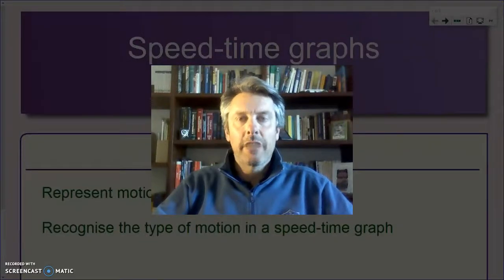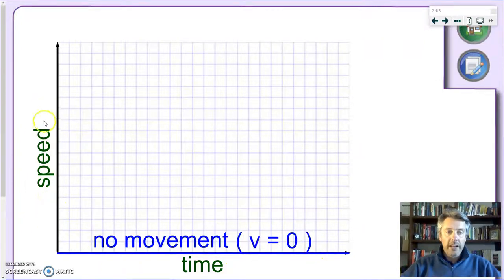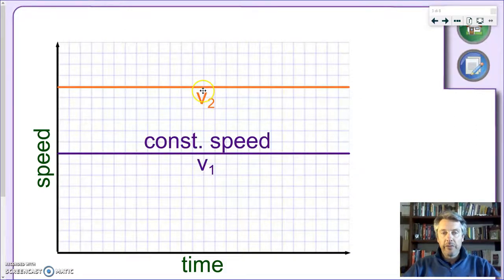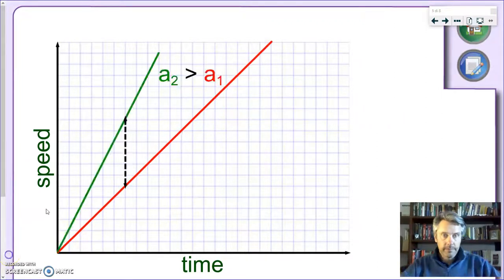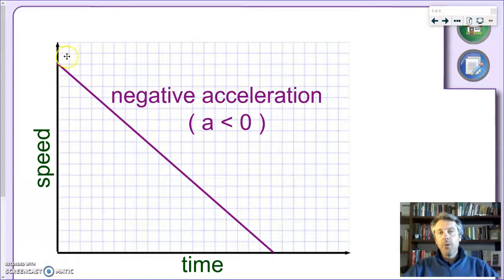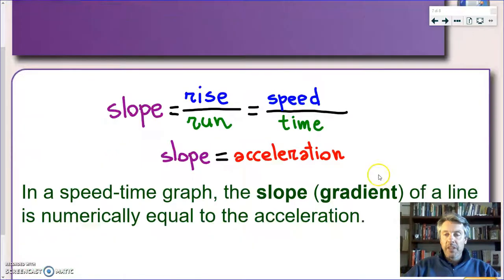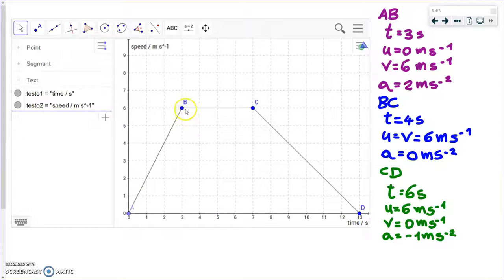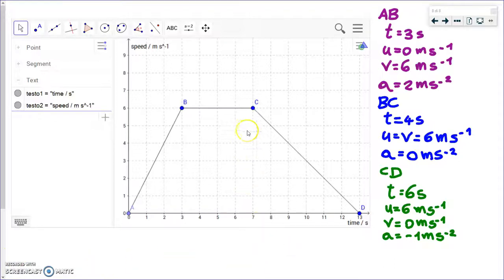Speed-time graphs (part 1) - IGCSE Physics